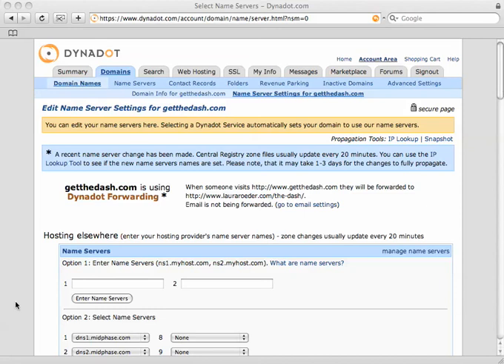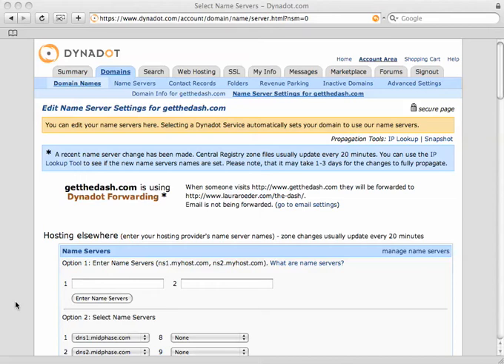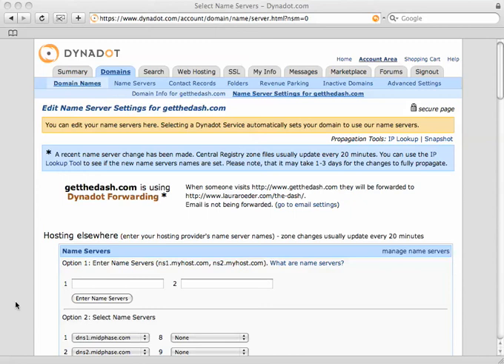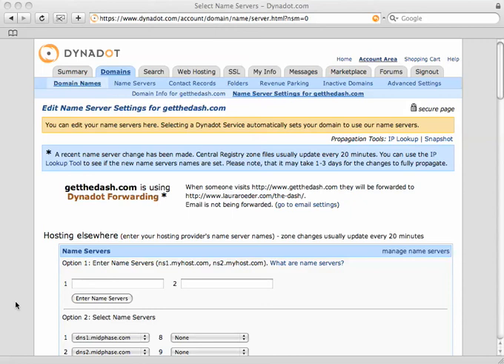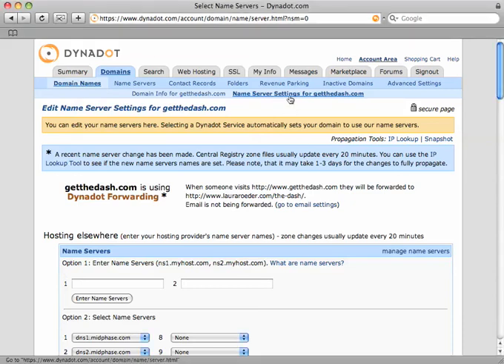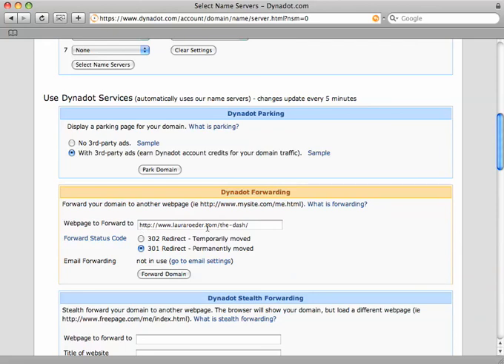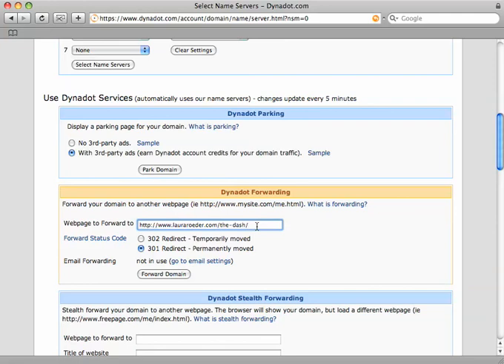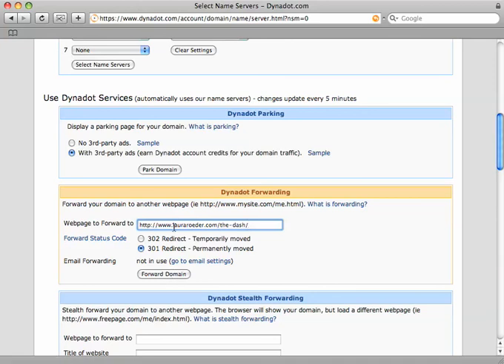How To Put Your Own Domain on a Free Blog (Domain Forwarding)